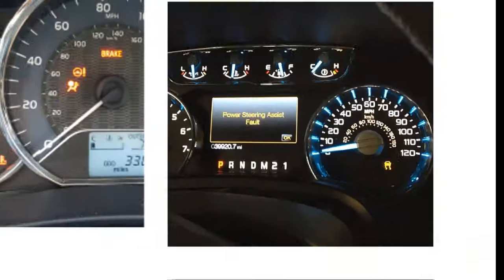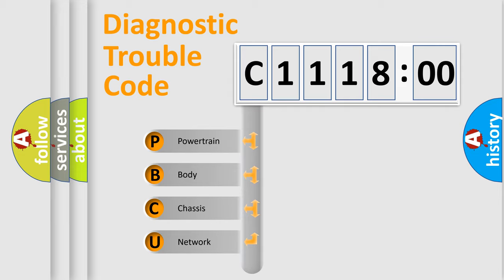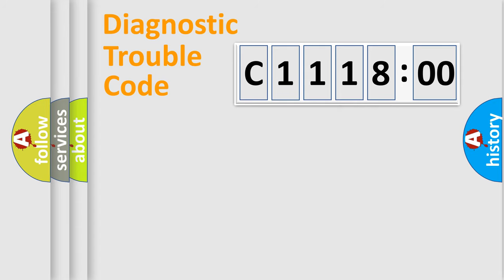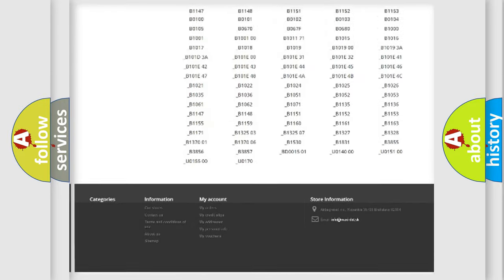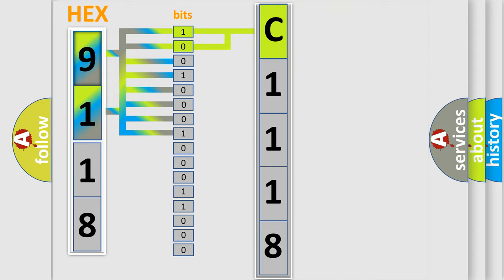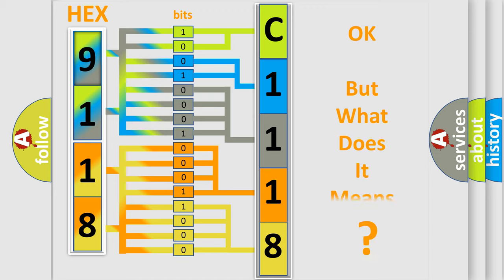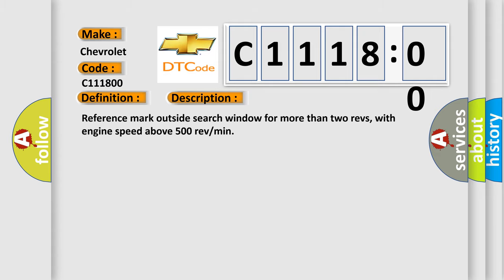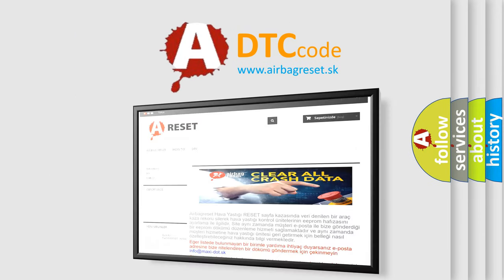DTC Chevrolet C1118-00 Short Explanation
Contents:
0:21 Basic DTC analysis according to OBD2 protocol standard.
1:48 Insight into programming
2:58 A diagnostically understandable description of the Diagnostic Trouble Code
3:05 Basic error definition

Make:
Chevrolet
Code:
C1118 00
Definition:
Crankshaft position sensor a circuit malfunction
Description:
Reference mark outside search window for more than two revs, with engine speed above 500 rev or min
Failure Type: